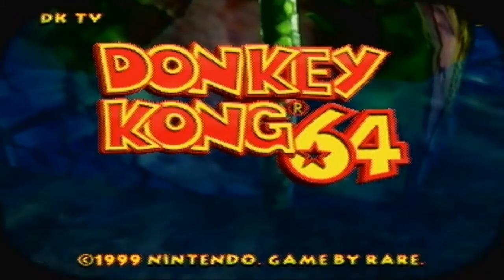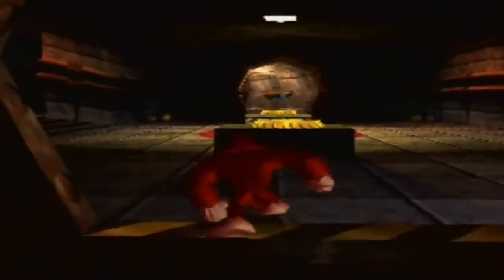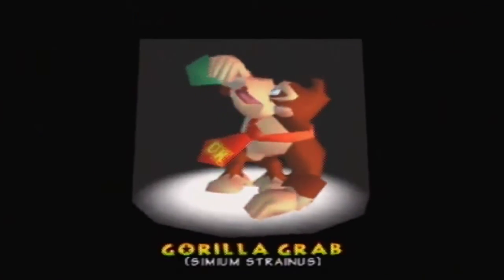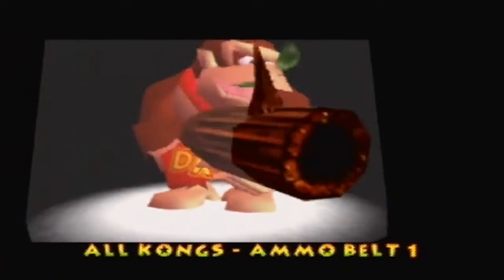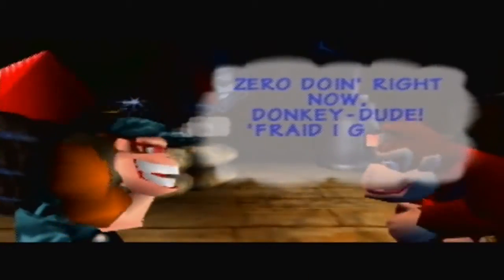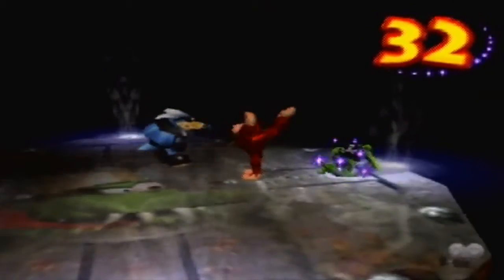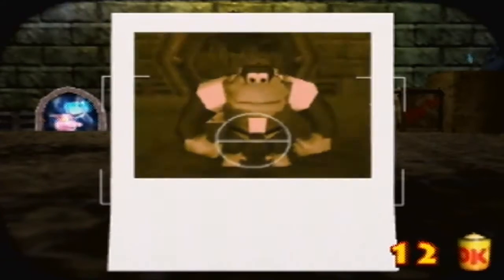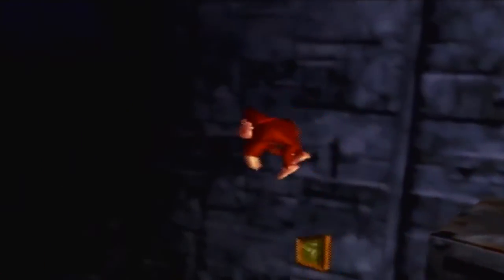Donkey Kong 64 Playthrough Part 10 - Frantic Factory Exploration - Donkey Kong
In this part we enter the third area known as the Frantic Factory as Donkey Kong in hopes of finding the final Kong who shows us why he will always be the best Kong in history. SPOILER ALERT it's because of glitches.

Golden Banana Time Lapse:
#1: (9:20 - 15:36)
First complete the Barrel Blast Challenge, then obtain the Gorilla Grab ability from Cranky's Lab, then go upstairs via a pole near the Barrel Blast Challenge to find a Donkey Kong Arcade Machine for you to play and complete.
#2: (19:05 - 21:01)
Outside the vicinity of Funky's Store and at the end hallway that you need to jump in to will come to a set of numbers from 1-16 that you need to hit in order in 1 Minute.
#3: (24:05 - 24:47)
In the R&D room, find a room with just a single hole in it, jump down, and shoot the coconut switch to open the door to a metal hut for youb to enter and use the Gorilla Grab on a lever.
#4: (27:02 - 32:20)
In the automated spinning tower turned on thanks to #2, going to the top and across a set of fast spinning logs will show a Yellow Kasplat on a small but stable platform for you to gun down and take his Yellow Blueprint.
#5: (33:15 - 33:42)
After completing Golden Banana #2, enter through the door next to Bananaport 4A, for you to transform into Strong Kong and walk through all hazards to reach the end where the Golden Banana is.

(Colored Bananas)
x5 Trail (4:52 - 4:58)
x6 Trail (6:25 - 6:52)
x4 Trail (7:12 - 7:22)
x10 Balloon (7:52)
x15 Packs (9:27 - 9:40)
x5 Trail (19:11 - 19:47)
x10 Balloon (19:48)
x10 Balloon (24:05)
x15 Packs (24:28)
x15 Pack (33:23 - 33:38)

Battle Crown (22:12 - 23:54)

Banana Fairy
#1: (19:14)
Outside the vicinity of Funky's Store and in a hallway that you need to jump in to (Same hallway where Golden Banana #1 is)

Glitch that makes the last Kong the best (25:35)